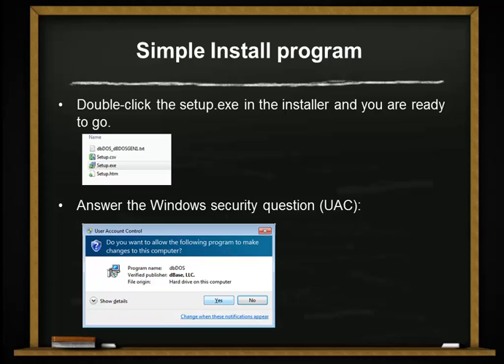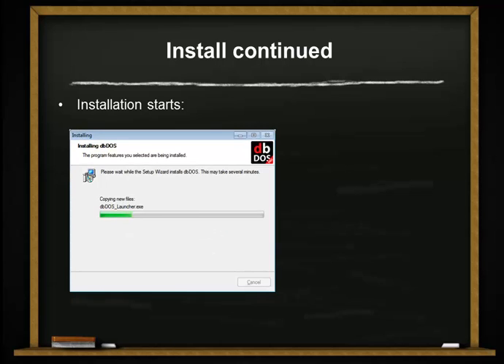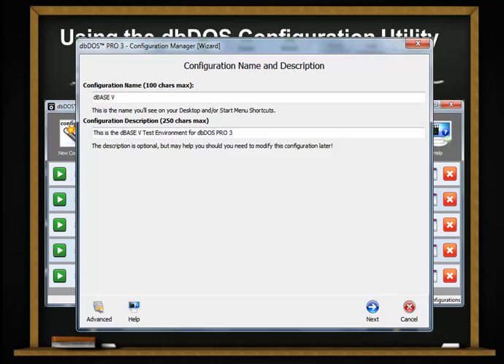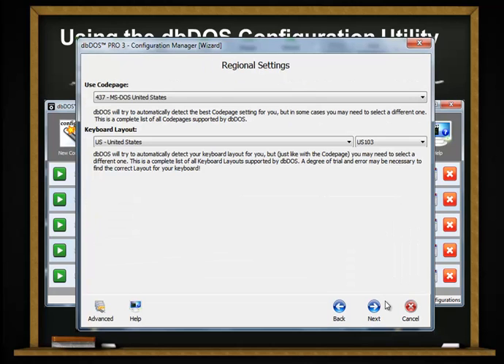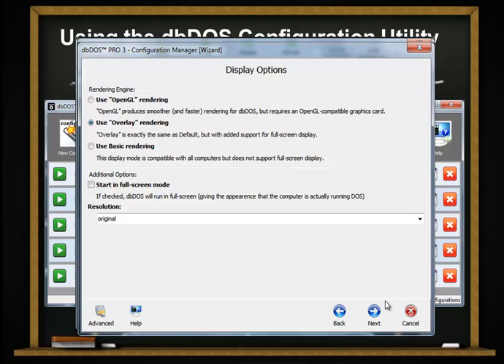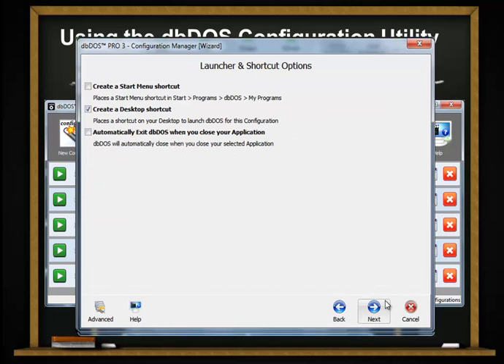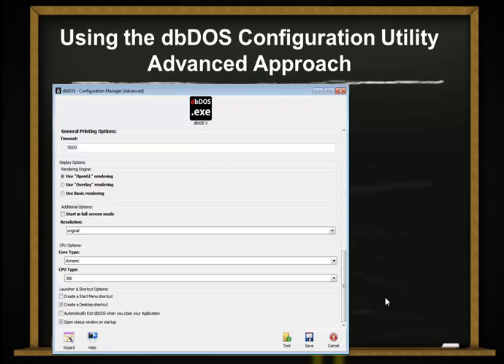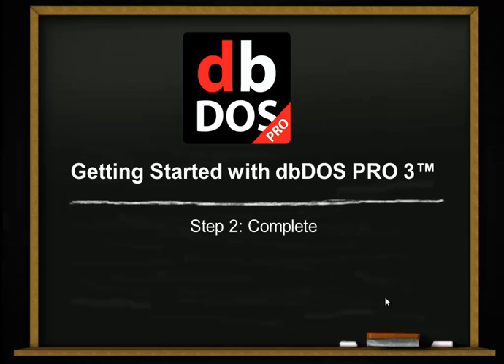Introduction to dbDOS™ PRO 3 - Step 2 - Installation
Install dbDOS™ PRO 3 on the machine where you moved the files from step-1.  Then create a configuration for your program.